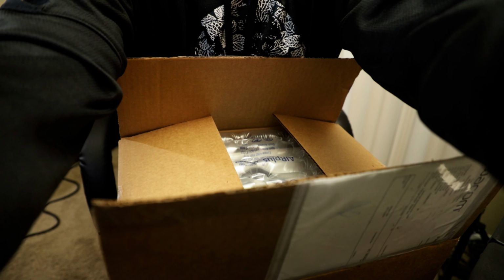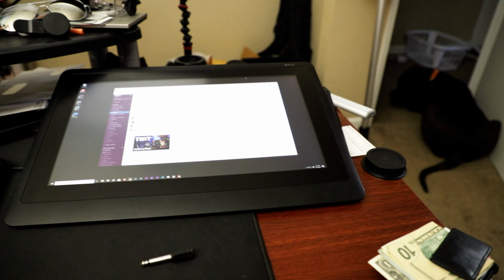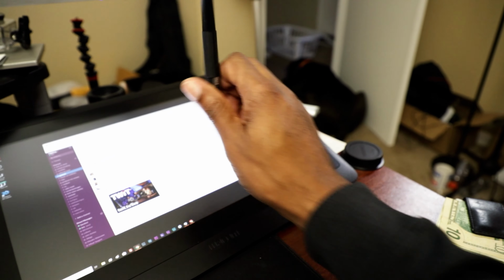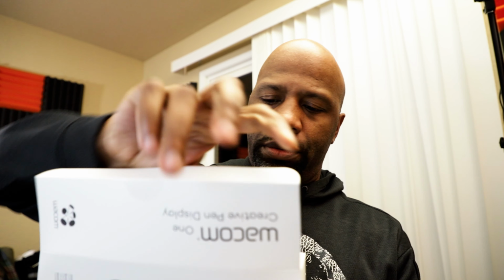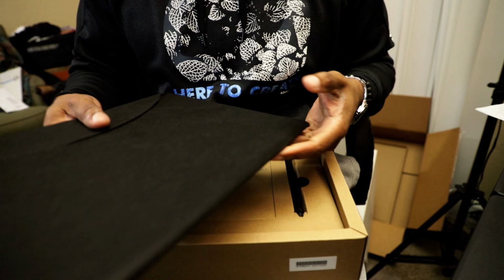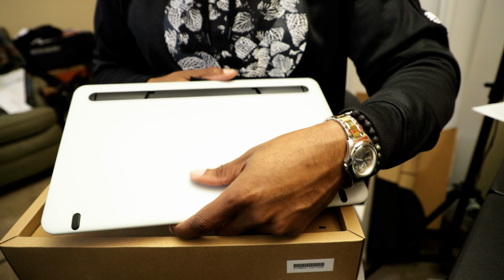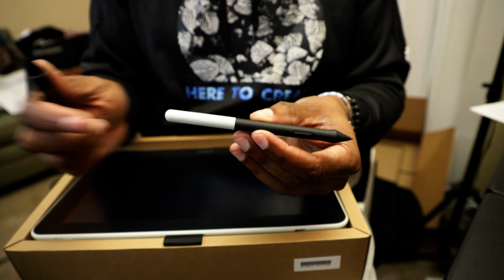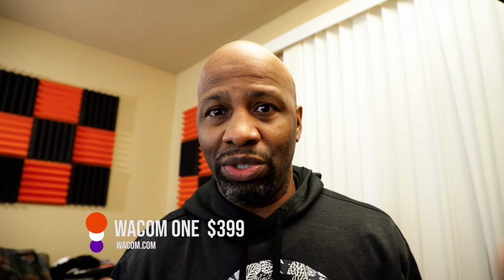FIRST LOOK at the Wacom ONE Pen Display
During my time at CES, I was able to speak to Wacom and the company sent me its new Wacom One pen display for beginner creative artists. I appreciate them sending the review unit.

Other Wacom options are:

Wacom Cintiq Pro 24

Wacom Cintiq 16

My favorite Wacom Intuos

My Camera

My Other Camera

My Tripod

My backpack